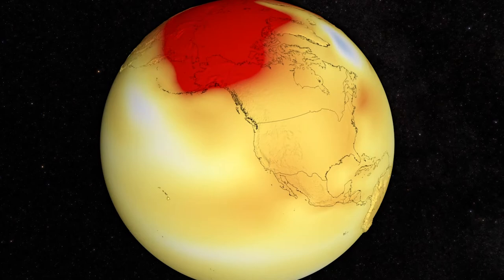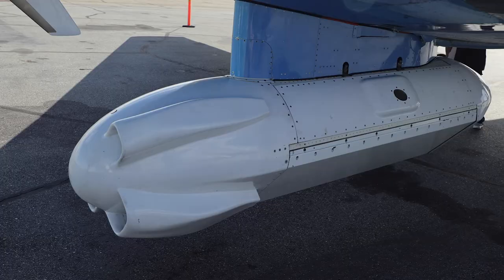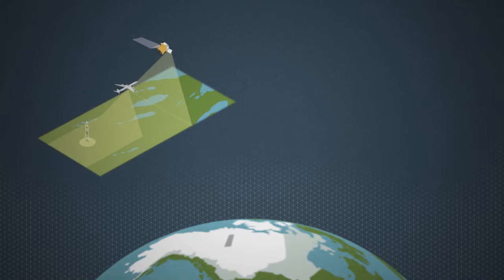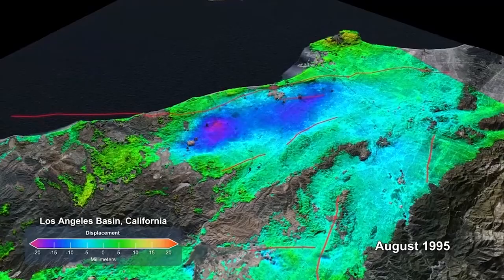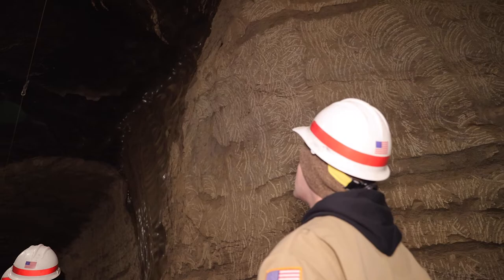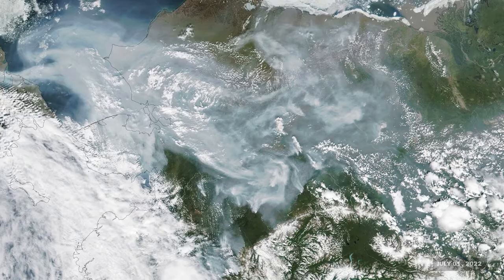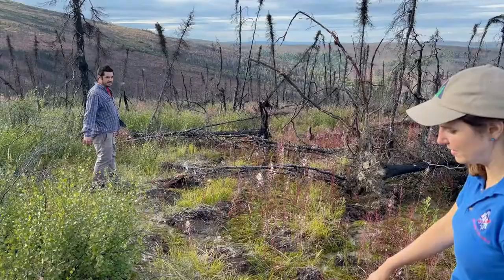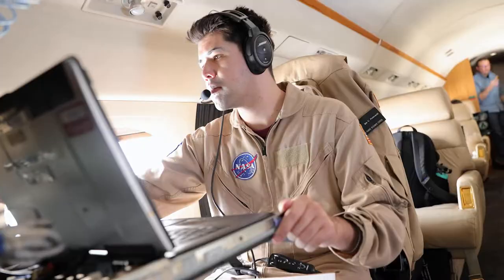How NASA Decodes the Secrets of the Arctic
Since 2015, scientists with NASA’s Arctic Boreal Vulnerability Experiment (ABoVE) project have been studying how climate change is affecting Arctic and boreal regions. The team is studying permafrost thaw, changes in plant cover, wildfires, shifting animal migration patterns and more. With research aircraft flying over Alaska and northwestern Canada and scientists conducting field experiments on the ground below, ABoVE is collecting data that will help researchers understand how these events are intertwined – and how they are impacted by climate change.

Universal Production Music: Home To You by William Baxter Noon [PRS]; Pluck Up Courage by John Griggs [PRS], Philip Michael Guyler [PRS]; Wafer Thin by Adam Leslie Gock [APRA], Dinesh David Wicks [APRA], Mitchell Stewart [APRA]; The Magpie's Pie by Quentin Bachelet [SACEM], Romain Sanson [SACEM]; Ticking Tension by Quentin Bachelet [SACEM], Romain Sanson [SACEM]; Reward Drawer by Ehren Ebbage [BMI]

Katie Jepson (KBRwyle): Lead Producer, Lead Videographer, Editor, Narration
Sofie Bates (KBR): Lead Writer, Videographer
Elizabeth Hoy (GST): Scientist
Peter Griffith (SSAI): Scientist
Franz J. Meyer (University of Alaska Fairbanks): Scientist
Katey Walter Anthony (University of Alaska Fairbanks): Scientist
Alison York (Alaska Fire Science Consortium): Scientist
Jefferson Beck (KBRwyle): Videographer
LK Ward (KBRwyle): Videographer
Kathryn Mersmann (NASA/GSFC): Videographer
Aaron E. Lepsch (ADNET): Technical Support

This video can be freely shared and downloaded While the video in its entirety can be shared without permission, some individual imagery provided by pond5.com is obtained through permission and may not be excised or remixed in other products. For more information on NASA’s media guidelines,

 / nasagoddard